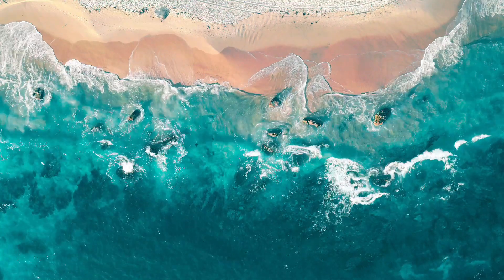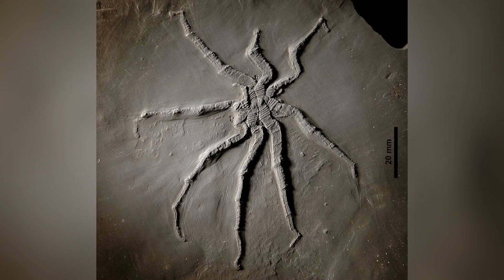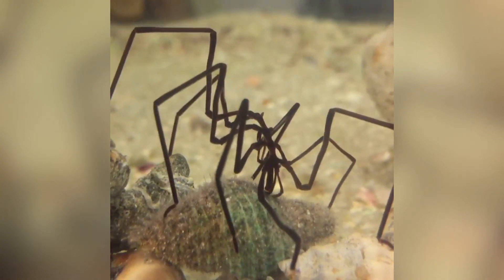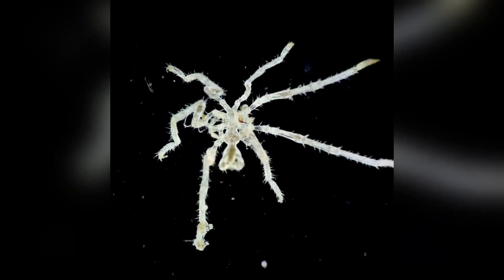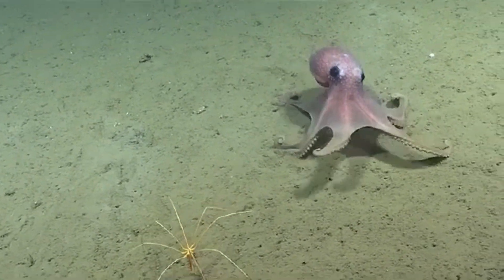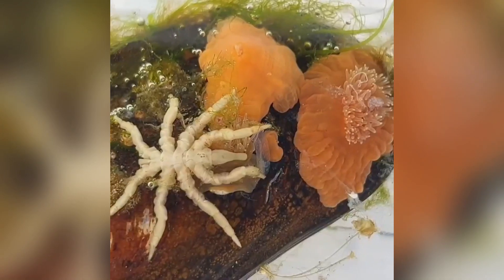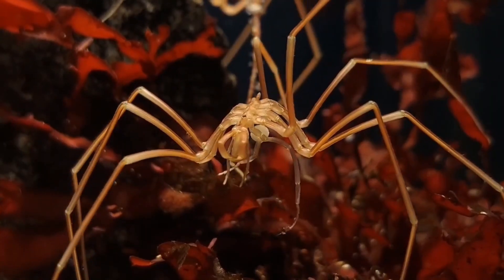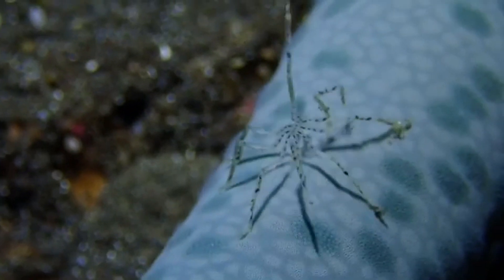All Things Sea Spiders: Diving into Their Creepy-Crawly Underwater World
Join us as we dive deep into the strange and fascinating world of sea spiders—also known as Pycnogonids. Discover how these marine arthropods have survived for hundreds of millions of years, why they pump oxygen through their gut instead of lungs, and how they can thrive in habitats from shallow tide pools to the icy depths of Antarctica. We’ll explore their bizarre anatomy, their sneaky feeding strategies (they literally sip their prey!), and the family drama that unfolds when dad carries the eggs. Whether you’re a seasoned fan of marine biology or simply love uncovering nature’s quirkiest creatures, this video is your front-row ticket to an underwater world full of wonders.

Join us as we delve into the fascinating world of sea spiders, also known as pycnogonids, and explore the unique ecosystems they inhabit in the deep ocean. These bizarre animals are a type of arthropod that can be found in marine life all over the world, from the shallow waters of the sea to the darkest depths of the deep sea. In this ocean documentary, we will count down the top 10 most interesting facts about sea spiders, highlighting their strange appearance, unique characteristics, and the important role they play in the ocean's food chain. Through stunning footage and educational commentary, we will take you on an underwater journey to discover the natural wonders of the ocean and the weird creatures that call it home. From the evolution of these aquatic animals to the latest discoveries in marine science, this video is perfect for anyone interested in wildlife, oceanlife, and marinelife. Whether you're a fan of nature documentaries or just curious about the ocean and its many mysteries, this video is sure to captivate and inspire, revealing the amazing diversity of marine biology and the importance of ocean exploration and conservation. So come and explore the underwater world with us, and discover the strange and wonderful world of sea spiders.

Learn how these leggy marvels fit into the ocean’s delicate ecosystem and what current research says about their future in a rapidly changing climate. Ready to meet the planet’s most peculiar “spiders?”